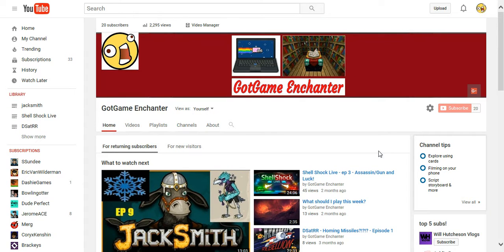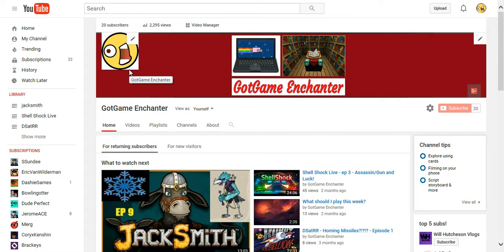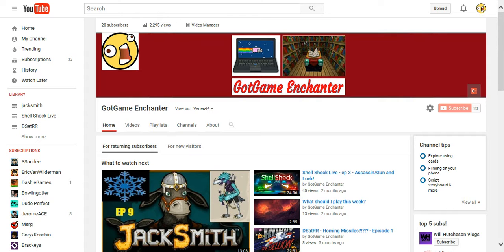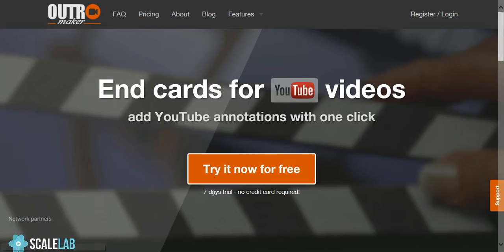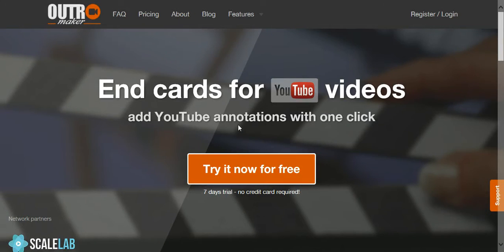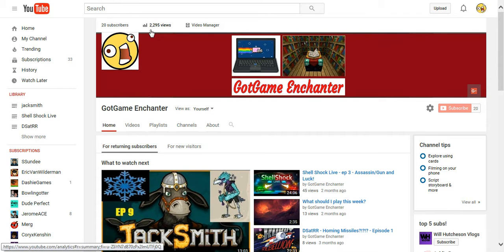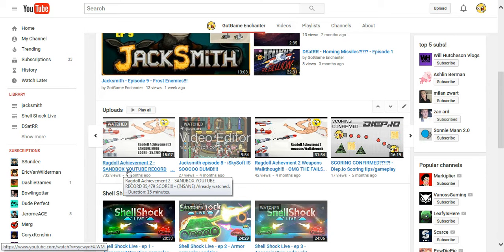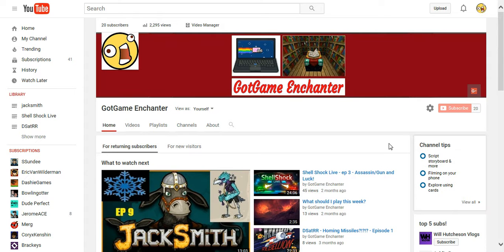20 SUBSCRIBER SPECIAL!!! - New Outro! - Trick Shots?!?!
Thank you guys sooooooo much! So excited for the future vids! New ideas like trick shots and outros! Btw vote 1, 2, or 3 for the outro you want to see! :)

Check out the music by MDK. He is awesome! -

2.) Music by: MDK
Song Title: Hyper Beam

3.) Music by: MDK
Song Title: Absolute Zero

MDK's Channel and Facebook -